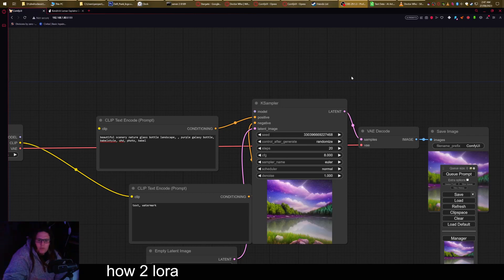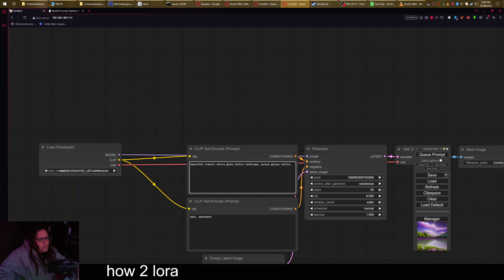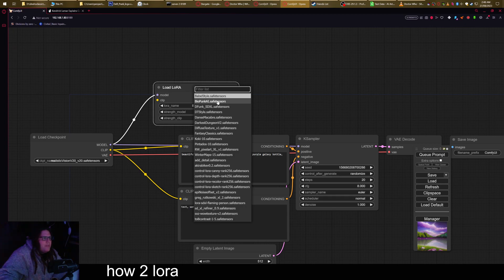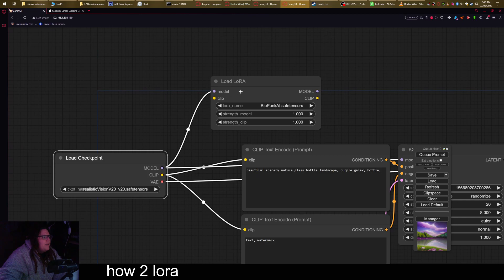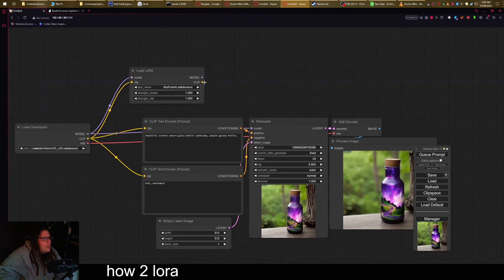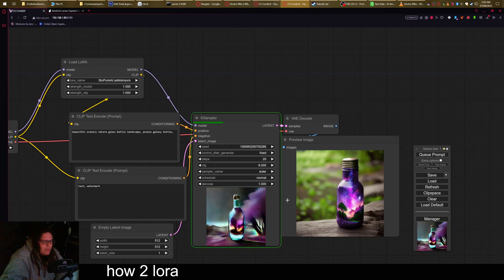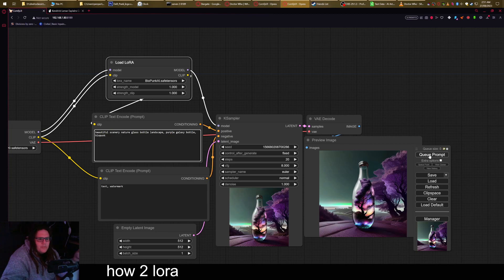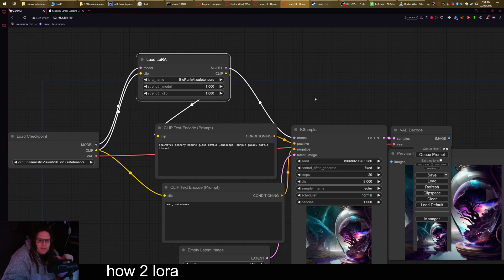ComfyUI How2 - Lora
A quick no frills tutorial on how to get lora working. no waffle, no detail, just get it working.

Works with SD 1.5 and SDXL (make sure lora with SDXL are done on the base model only, refiner does not have enough influence)

Before anyone asks... for 2 lora, just hook up more lora inline with other lora or seperately, dealers choice.